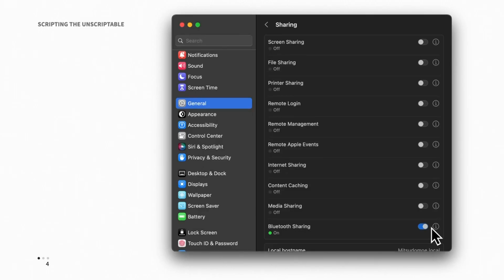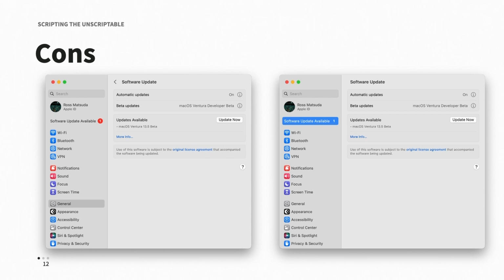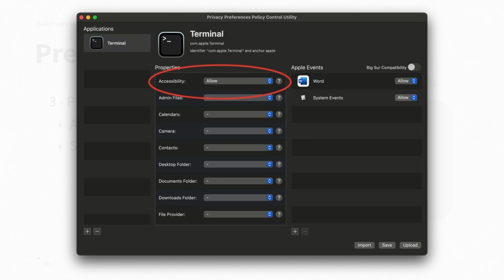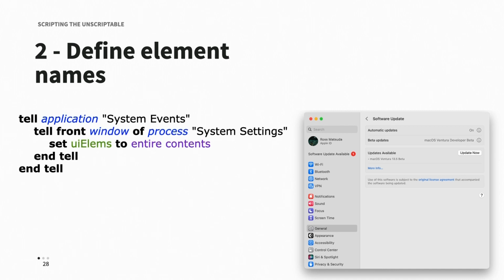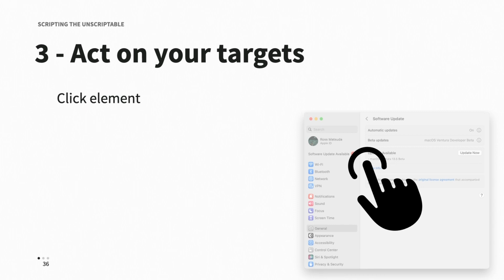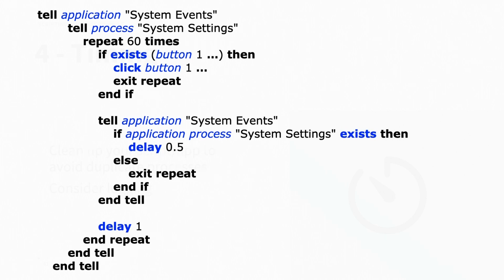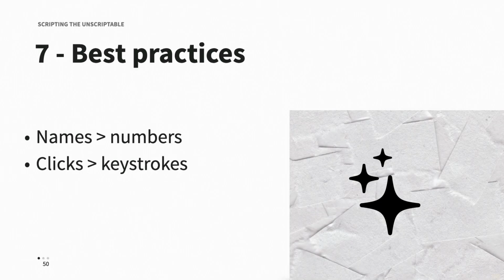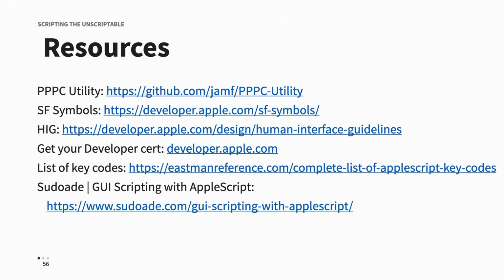Scripting the unscriptable: GUI Scripts in macOS - Ross Matsuda